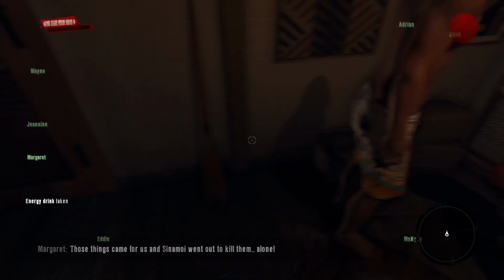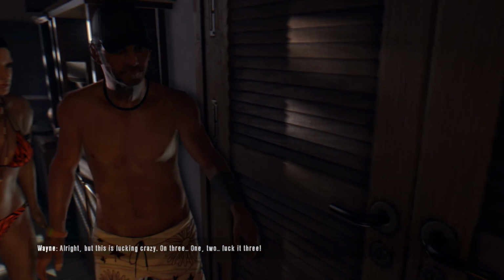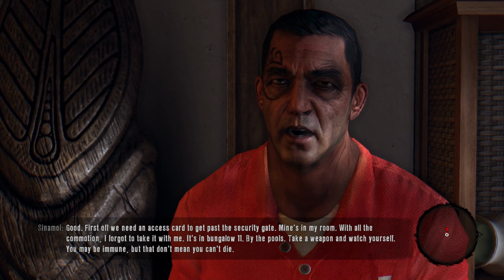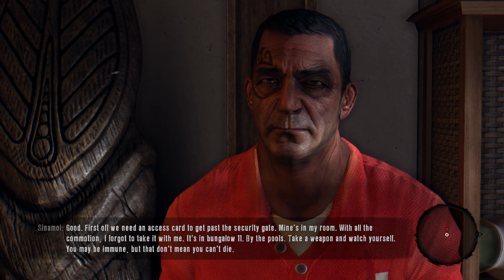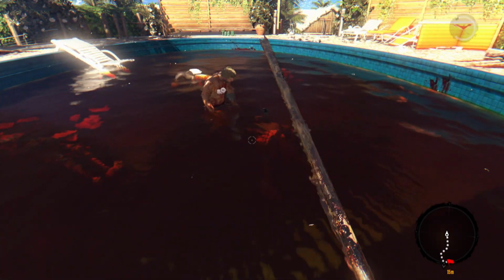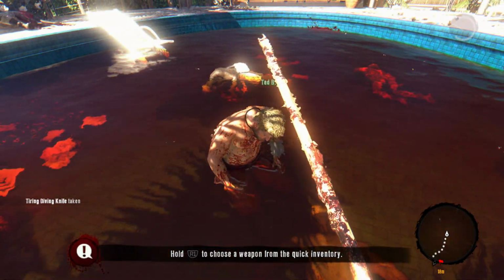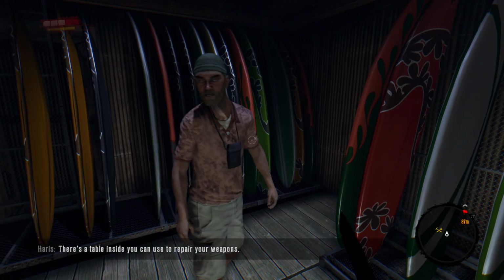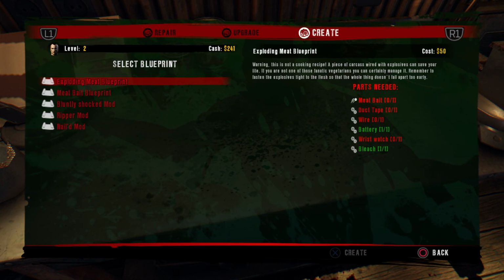Dead Island Definitive Edition PS5 Gameplay Review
Dead Island Definitive Edition PS5 Gameplay Review of this remastered release of the open world zombie coop game. Create a character, improve their skills & explore an island overtaken by zombies. It won't be easy, and you'll have to work with others to get the job done. It can be worked through as a single player game, but it's much easier to tackle cooperative in online multiplayer. Now FPS Boost enabled.

Dead Island Definitive Edition PS5 Gameplay Review of this really exciting multiplayer focused zombie game. It features RPG mechanics as you scavenge resources, improve your character class and also take part in side missions alongside the main quest. There are various zones to travel to, enemies to battle and many of the undead to take on along the way. It's quite exciting, action packed and intense for sure.

DeadIsland Definitive Edition PS5 Gameplay Review of this interested remastered collection that brought back the two entries in the series while improving the visuals in many ways. It's just a neat upgrade to provide some extra quality to what the series is all about. A good way to play alone, or with others in coop.

This definitely did deliver an interesting experience whether you were playing by yourself or with a team via the multiplayer. It provided some fun times, hilarious moments and intense action as you tried to figure out what exactly happened while also trying to escape this not so great tropical paradise. The ultimate best Dead Island Definitive Edition PS5 Review and gameplay.